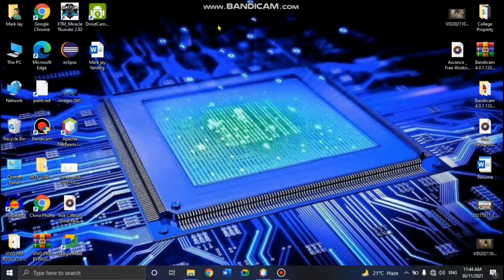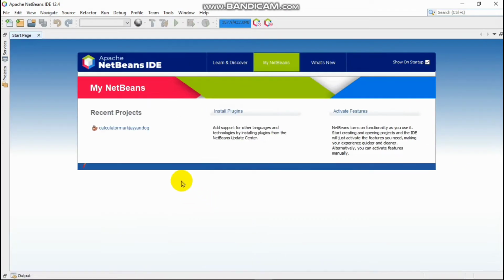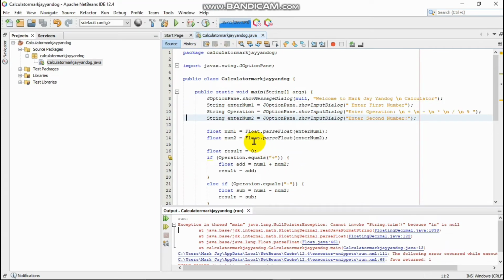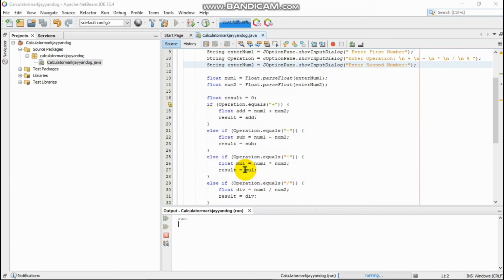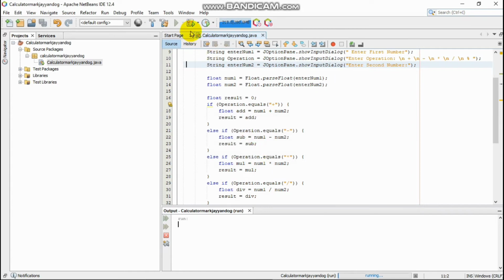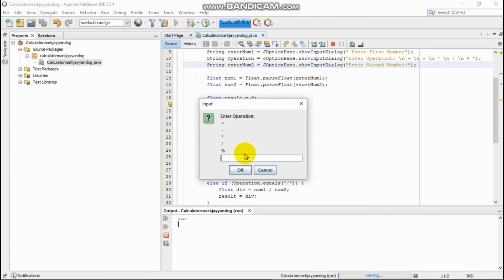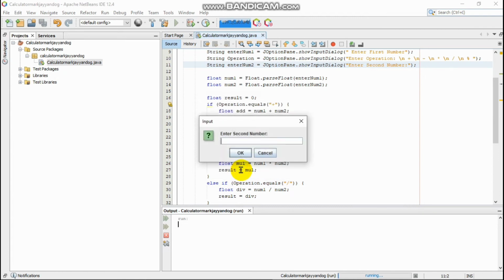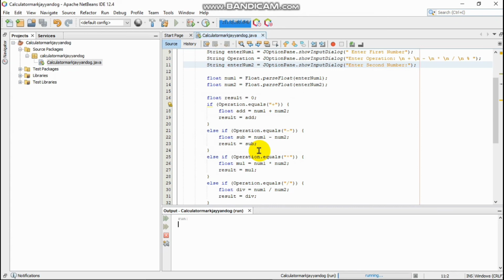Simple Calculator using JOptionPane in Java Swing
Hello everyone this video is for edicational purposes only

I make a simple tutorial on how to make simple calculator using JOptionPane in java swing.

Credits to the rightfull owner of the song that I use

"Music For Video Library"